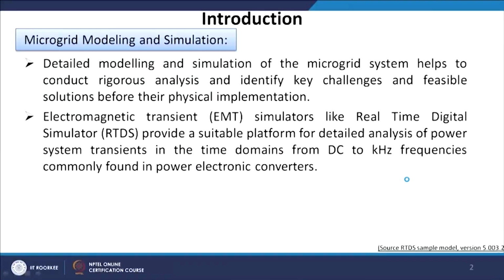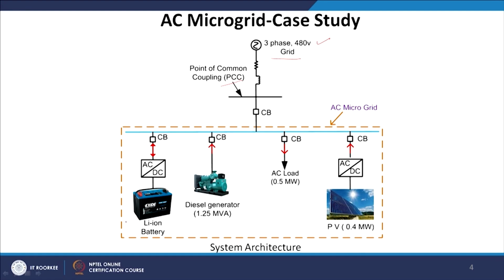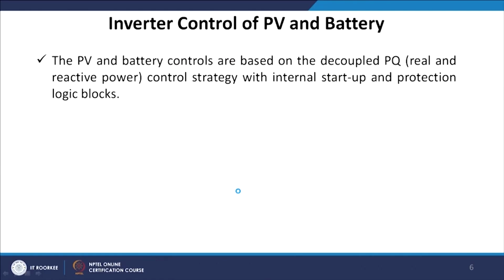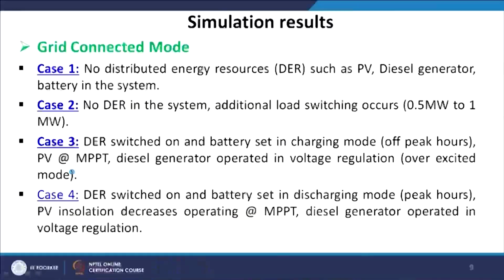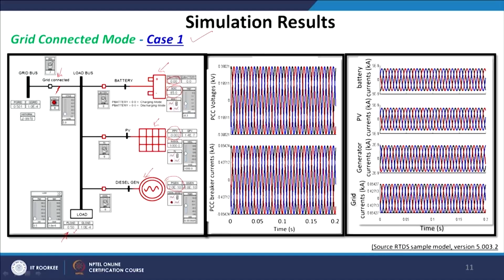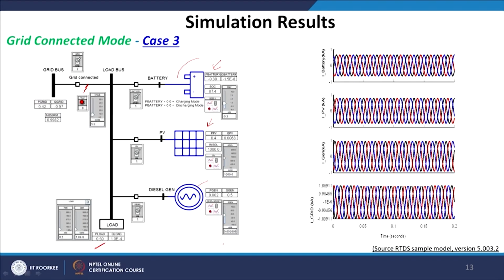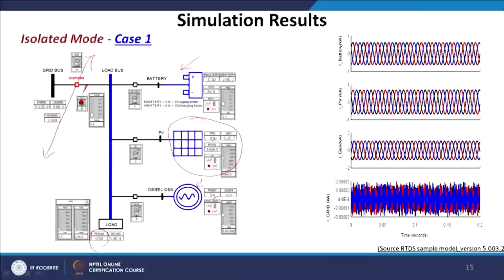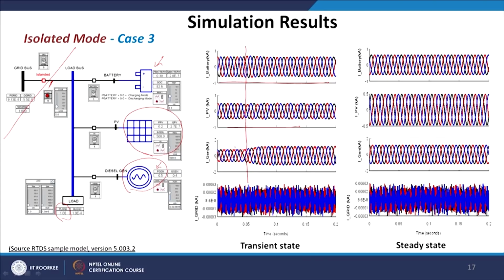Simulation and case study of AC Microgrid